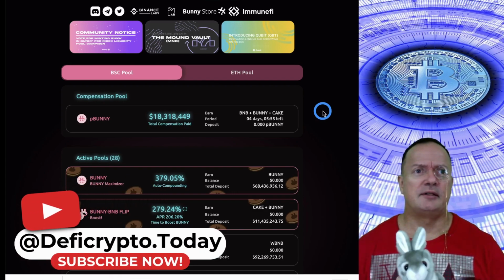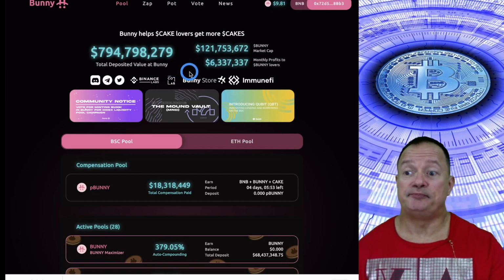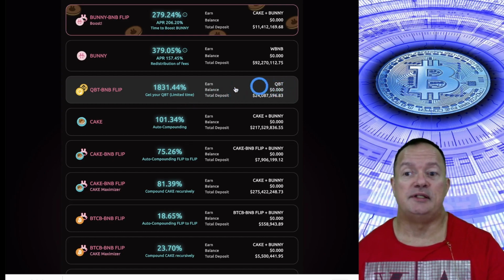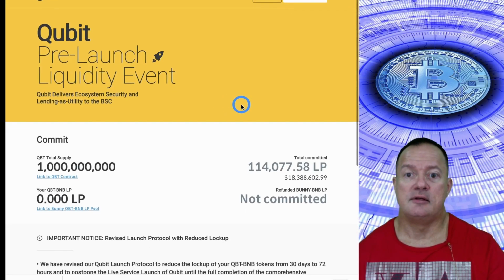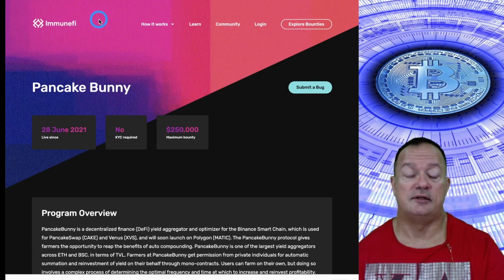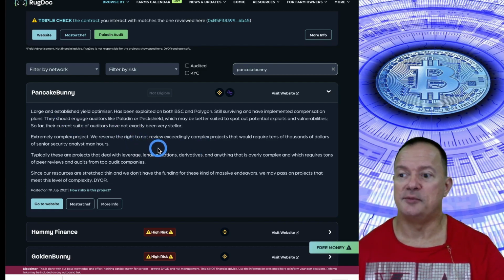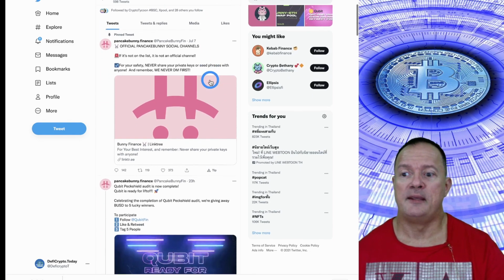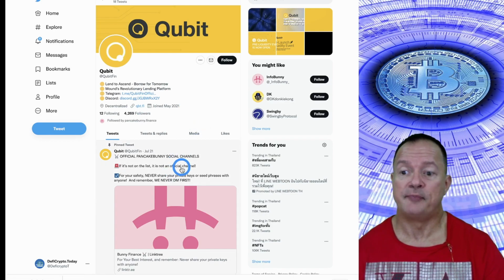Earn Big with PancakeBunny Liquidity Pools on Binance Smart Chain! (high risk) 🤑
I talked a lot about PolyBunny, but this time, this is my first review of PancakeBunny the Original protocol on the Binance Smart Chain. The bunny offers some very high returns (high risk) on some new project called Qubit at the moment. So come and watch my review to see what the excitement is about!